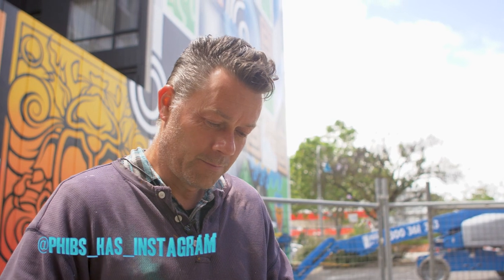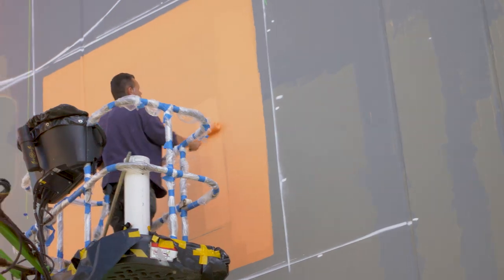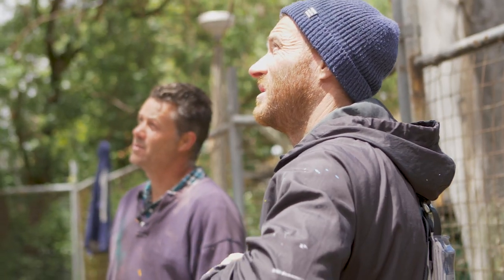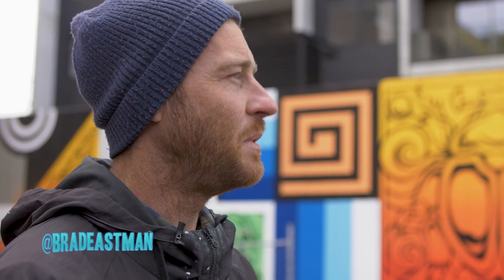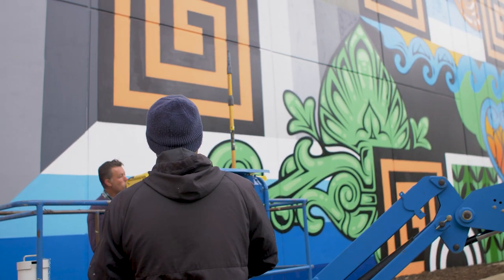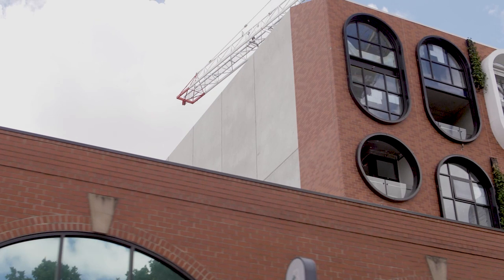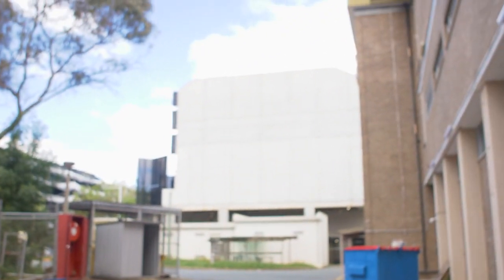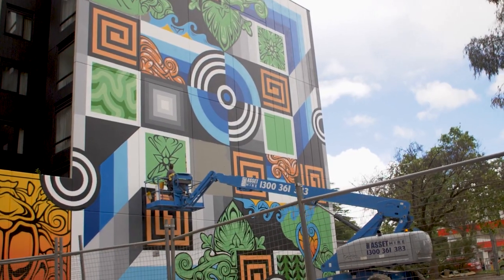Braddons blank walls are falling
Nearly one year since our first story on the Blank Walls of Braddon we have an update. The blank walls are starting to fall. As part of the Surface festival happening in March next year Phibs and Bradley Eastman have teamed up to paint the wall overlooking the Telstra Exchange Building on Lonsdale Street.

We spoke to architect Sean Hogan about why so many wall were popping up in Canberra

This wall was made possible by City Renewal Authority who partnered with Surface Festival and local building owners to add a bit of colour to the landscape.

Developer and owner Stavro Dascarolis said because the building is privately owned they had the freedom to do whatever they wanted without having to answer to body corporates or planning red tape. He said it was perfect timing and an easy decision to do something on the wall when Surface Festival proposed the project.

We can expect to see the artwork standing for a long time with no plans to develop the neighboring Telstra site. Another wall on Nibu is also slated to be painted during the festival next year which is hosted by the ACT Government.